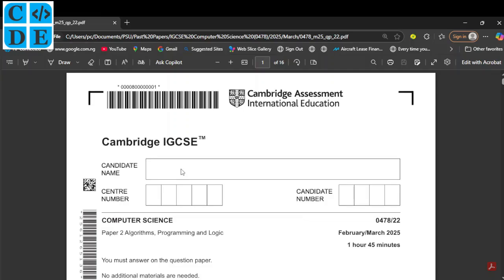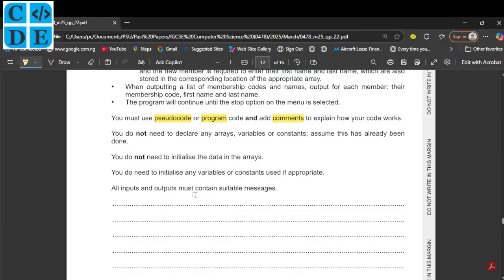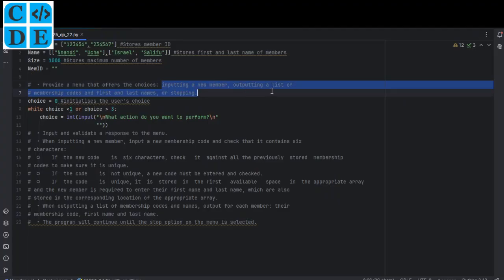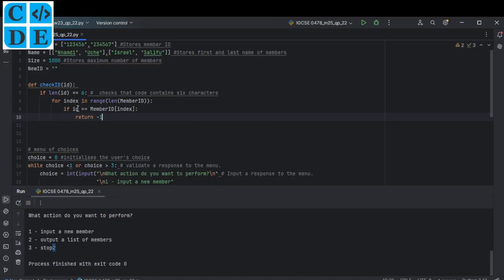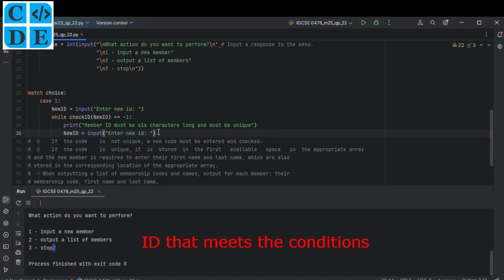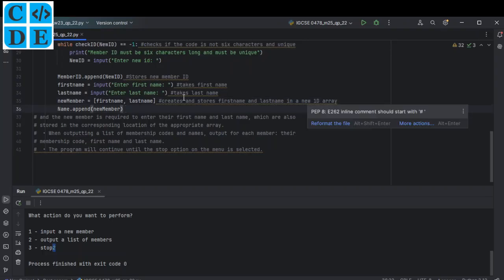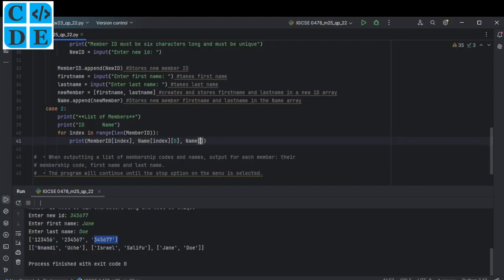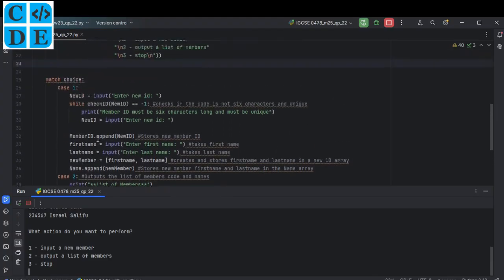🔢 Cambridge IGCSE Computer Science Paper 2 | Programming Question (Feb/March 2025) | Paper 22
Welcome back! In this video, we break down a Paper 22 question from the IGCSE Computer Science February/March 2025 exam series, focusing specifically on the programming section of the paper.

📌 Key topics covered:

One-dimensional (1D) and two-dimensional (2D) arrays

Input validation using loops and conditions

Creating and validating alphanumeric membership codes

Using menus and user choice logic

Checking uniqueness of data entries

Commenting code for clarity

Visualizing array relationships with Microsoft Excel

Simulating a real-world scenario: managing a sports club member database

🧠 This tutorial includes:

Step-by-step explanation of the question

Use of Python programming to implement a working solution

Tips on pseudocode vs programming language answers

Clear comments and annotations to meet exam expectations

Emphasis on good programming practices, like input validation and modular coding

Timestamp:
Problem Introduction: [00:17]
Visualization: [01:27]
Setting up for the Program: [04:45]
Menu Implementation: [07:50]
Imputing a New Member (Case 1): [11:42]
Outputting the List of Members (Case 2): [25:24]
Stopping the Program (Case 3): [30:03]

💡 Whether you're a student preparing for the IGCSE Computer Science exam or a teacher looking for ways to guide your learners, this video gives you both the conceptual understanding and technical implementation needed for success.

📚 Recommended for:

IGCSE Computer Science Students (Paper 2 - Algorithms, Programming, Logic)

Teachers preparing students for Paper 22

Anyone learning programming fundamentals using real-world examples